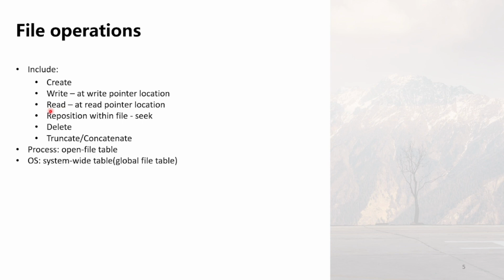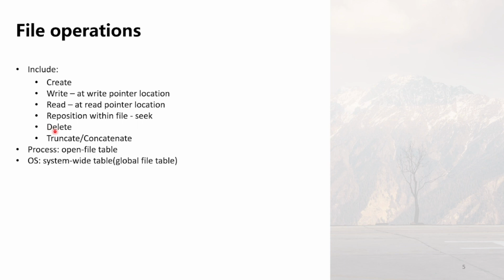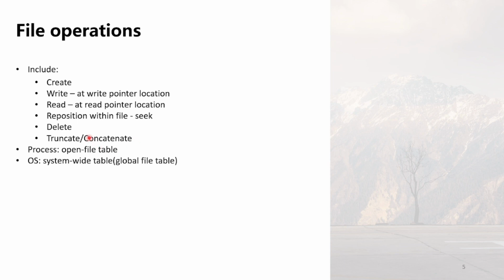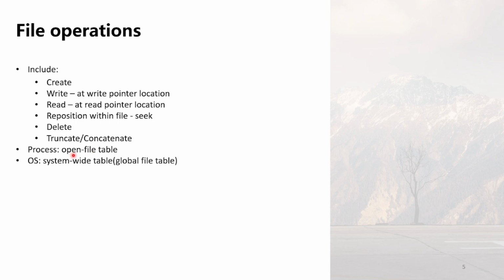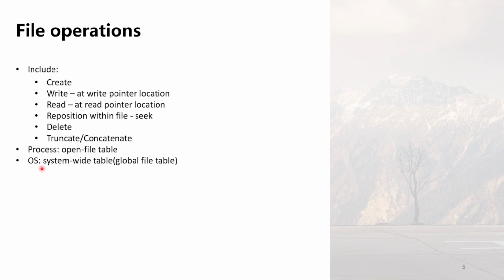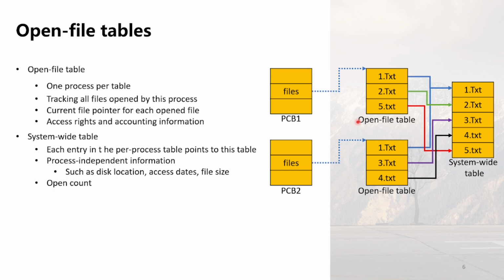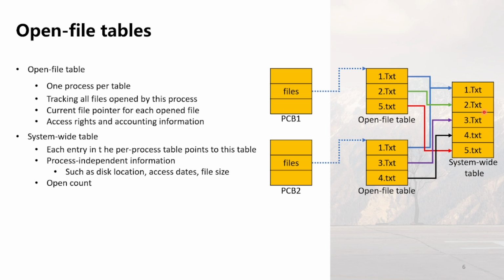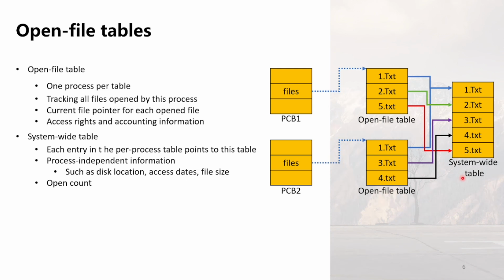[OS] Ch9-3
Ch9-3: File operations and Open-file tables